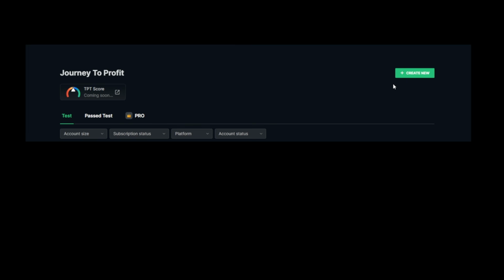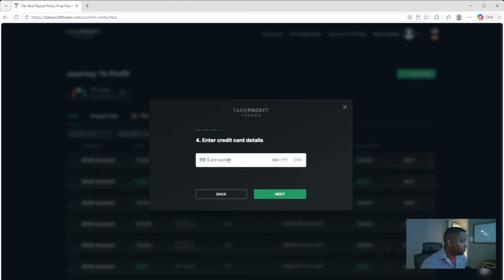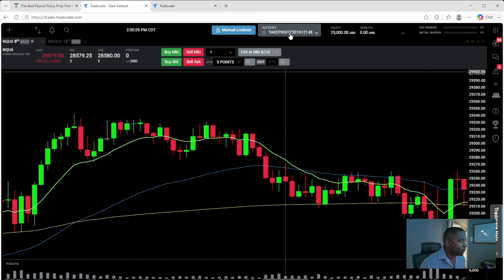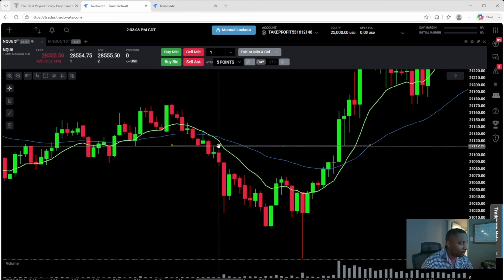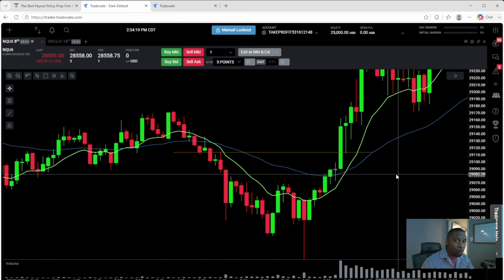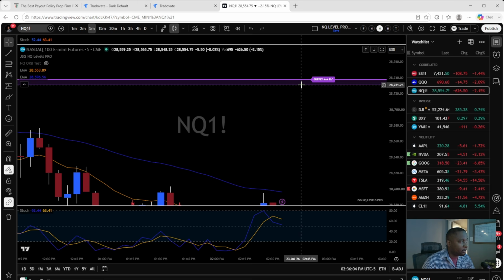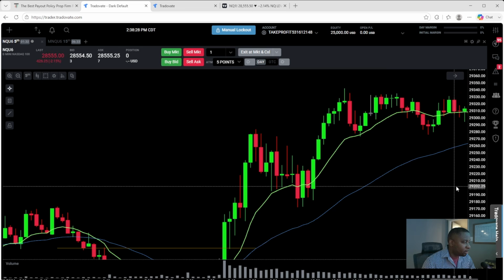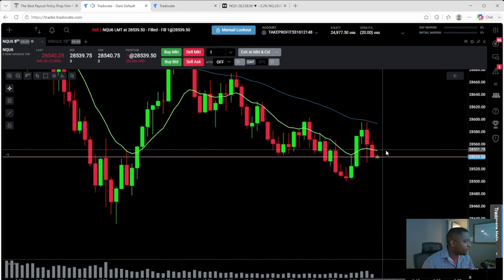Easiest Way to a Payout with Futures Trading? | Step by Step Overview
Can you pass a futures prop firm challenge with just ONE trade a day? In this step-by-step test I open a brand new Take Profit Trader account and run two strategies side by side. A simple EMA crossover and my JSG NQ Levels indicator setup. To see if the account gets to a payout subscriber for the follow-up video.

I walk through the entire process from account signup to trade execution: choosing the account size, understanding the drawdown rules and daily loss limits, setting up the charts, and then taking a single high-quality NQ setup per session. No overtrading, no revenge trading, no 15 scalps a day. One trade, one decision, done.

The EMA cross strategy is about as simple as it gets and it's a great baseline. The JSG NQ Levels approach adds the level score, confluence, and grading so you're only pulling the trigger on the setups that actually earn it. You'll see both applied to live NQ price action so you can judge for yourself.